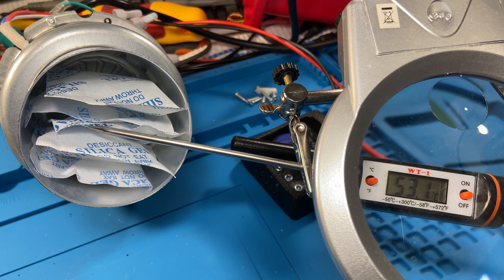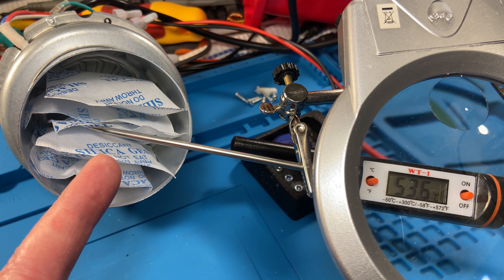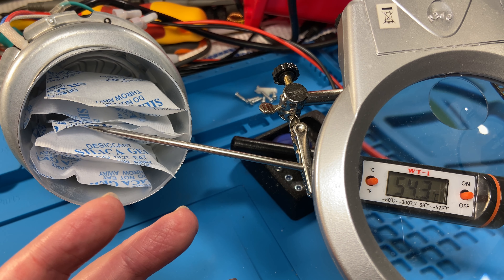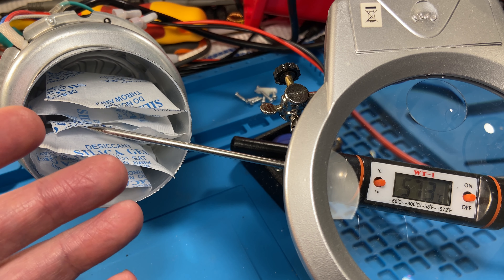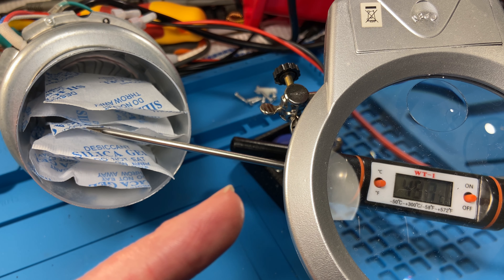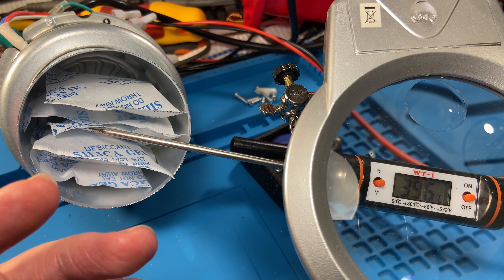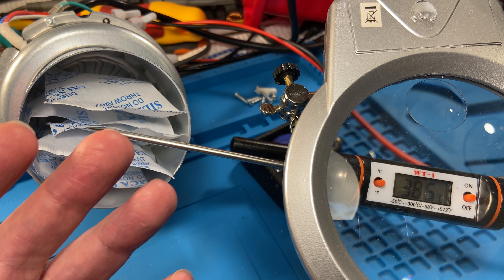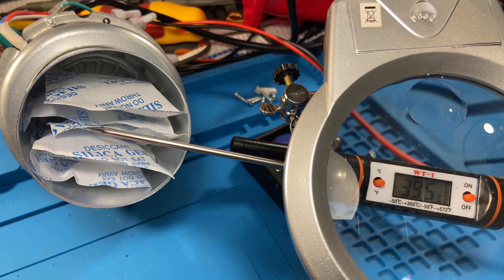Specific heat capacity of air demonstrated, air temperature with fixed energy input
I demonstrate how the specific heat capacity of air affects the temperature of heated air with fixed energy input and varying the airflow.